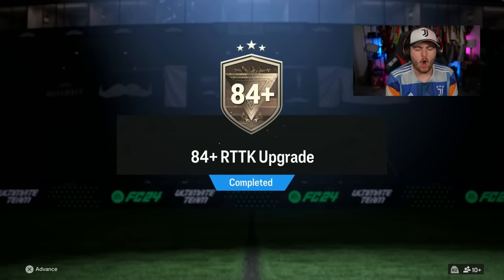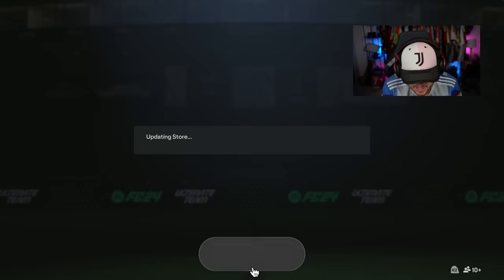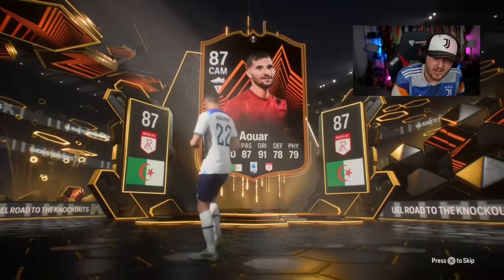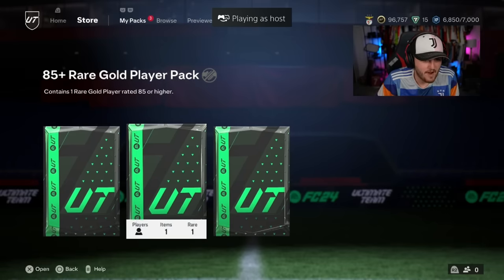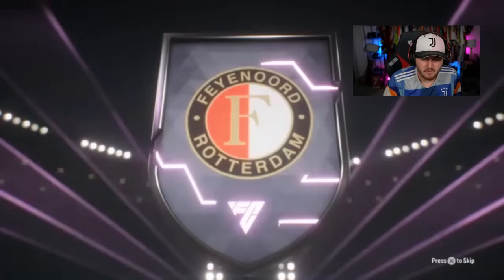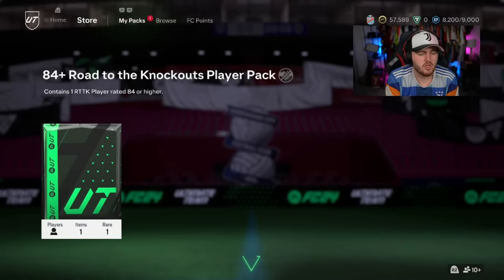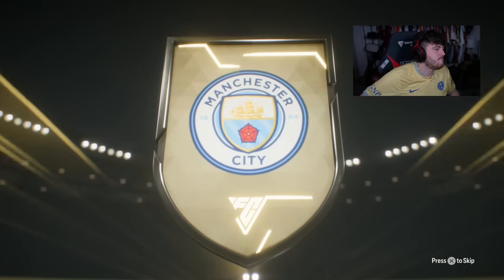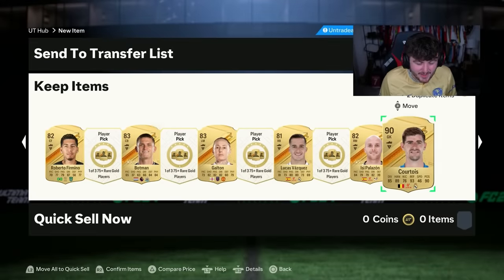THIS IS WHAT I GOT IN 15x 84+ RTTK UPGRADE PACKS!